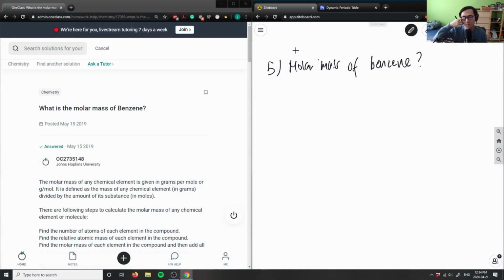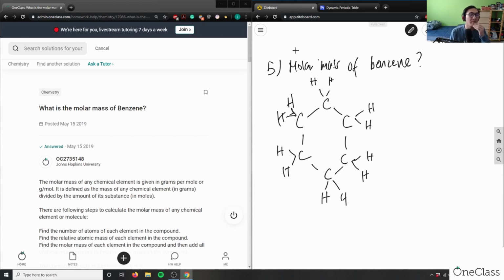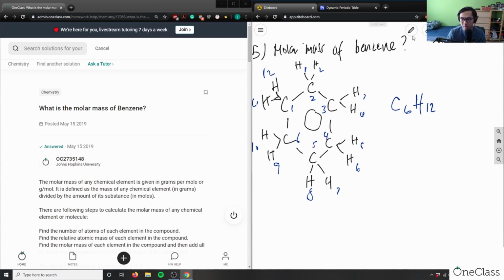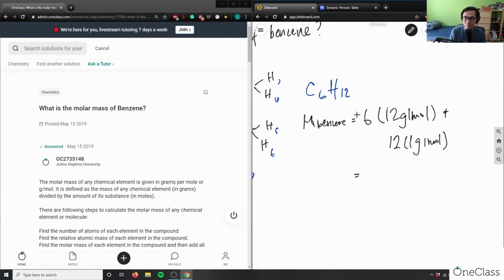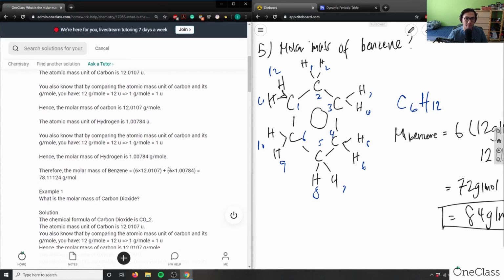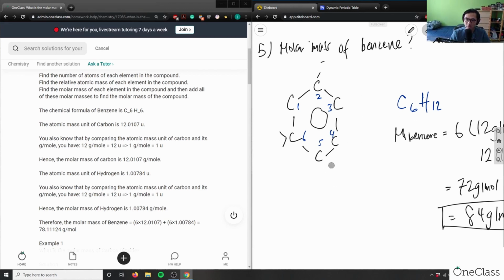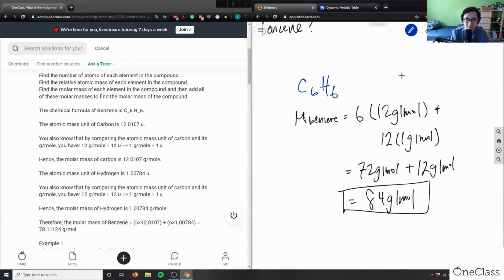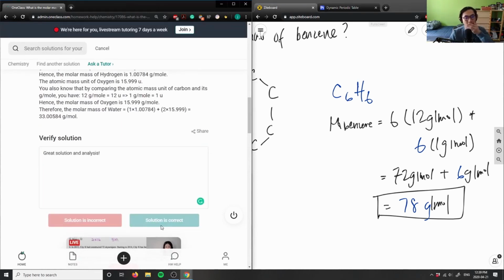Benzene molar mass